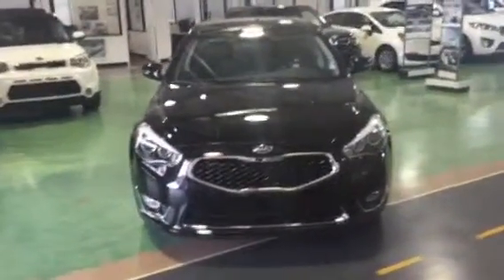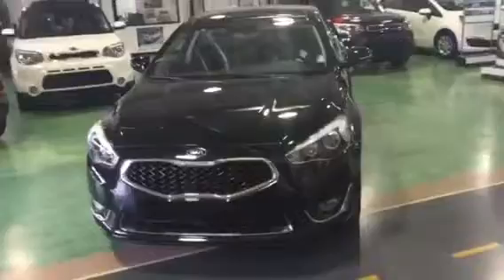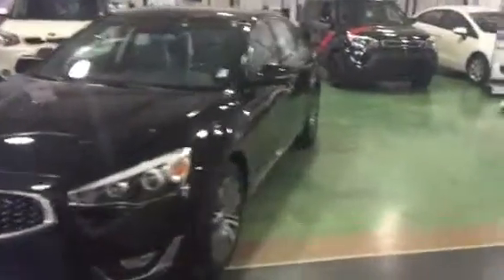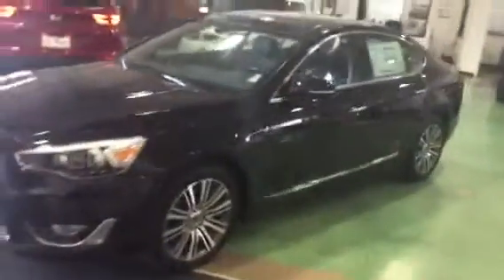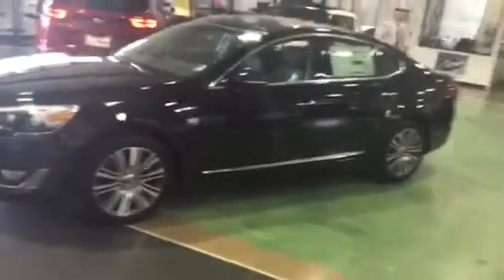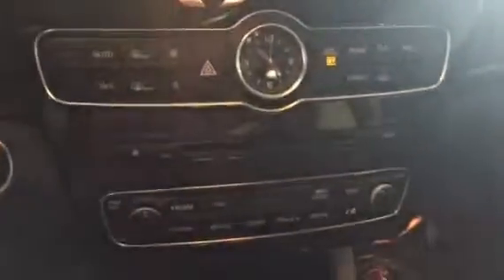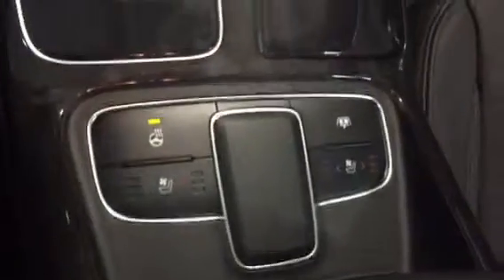2016 Kia Cadenza